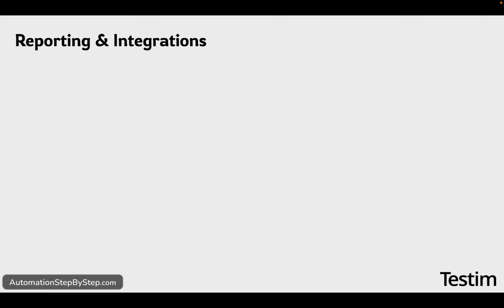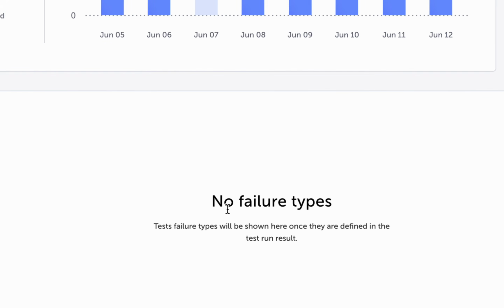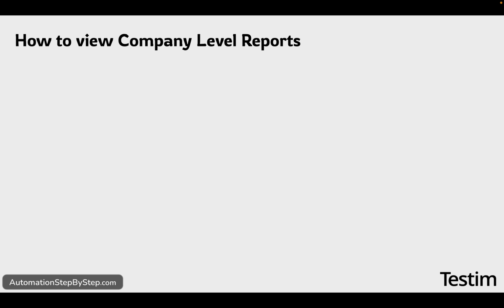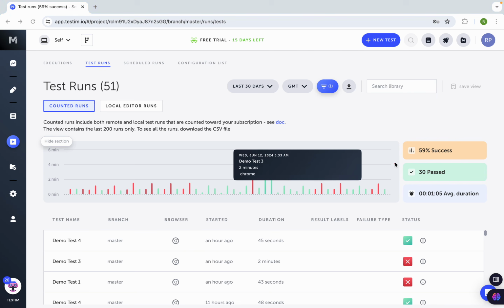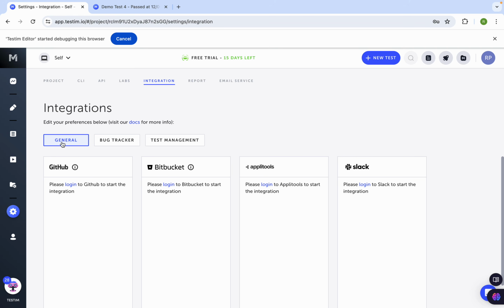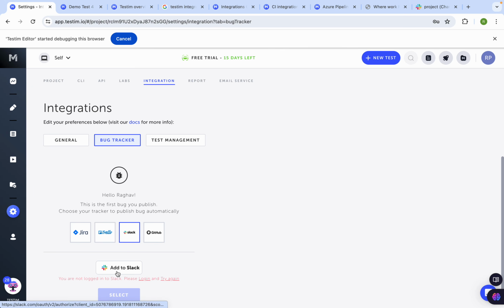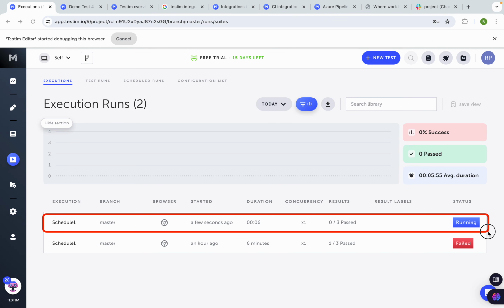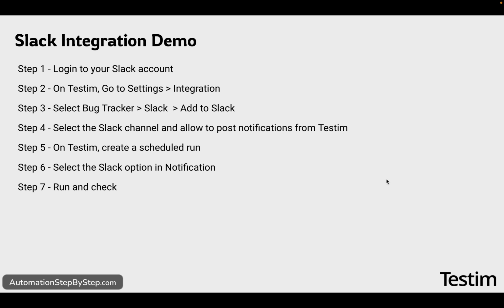Testim Reporting & Integrations: Jira, Slack, & More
What will we learn today:
Reporting options overview
How to filter and view results
How to view Company Level Reports
Check Run Results
Reports email notification
Integrations with other Platforms
Slack Integration Demo

Reporting options overview

Step 1 - Login to your Testim Account
Step 2 - Go to the Reports tab on the Insights section
Step 3 - Can change the project and branch
Step 4 - Select the time period
Step 5 - Check the reports and activities
Step 6 - Can switch to Team Productivity tab and check the analytics

Step 1 - Go to the Reports tab on the Insights section
Step 2 - Click the Filter button
Step 3 - Select the execution type and then select the desired checkboxes shown under that type
Step 4 - Can also click on magnifying glass and enter your search criteria
Step 5 - Click Apply and check the reports

Step 1 - Click on your account profile image
Step 2 - Click Reports
Step 3 - Click on the Filter button
Step 4 - In the Project section, select one or more projects
Step 5 - Click Apply
Step 6 - Check the reports

Check Run Results

Step 1 - Go to Runs section
Step 2 - Can check results for executions, test runs, scheduled runs
Step 3 - Can filter by timeline

Reports Email Notification

Step 1 - Go to Settings › Report
Step 2 - Enter email  and set weekly report notifications

Integrations with external platforms

Step 1 - Go to Settings › Integration
Step 2 - Explore the different options and platforms

For CI Integration Platforms
Step 1 - Go to Settings --› CLI --› CI
Step 2 - Select the CI platform from the dropdown list

Slack Integration Demo

Step 1 - Login to your Slack account
Step 2 - On Testim, Go to Settings › Integration
Step 3 - Select Bug Tracker › Slack  › Add to Slack
Step 4 - Select the Slack channel and allow to post notifications from Testim
Step 5 - On Testim, create a scheduled run
Step 6 - Select the Slack option in Notification
Step 7 - Run and check

Raghav Pal